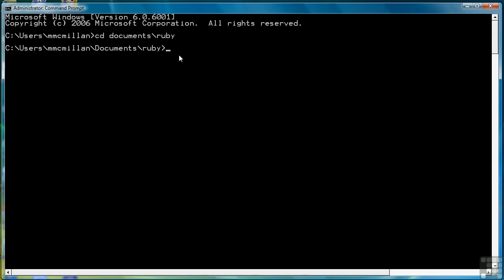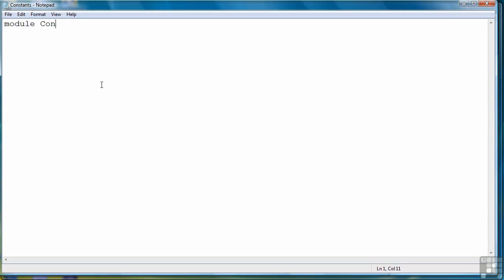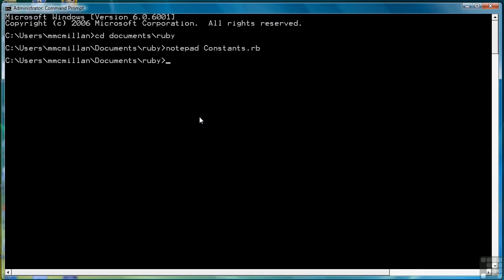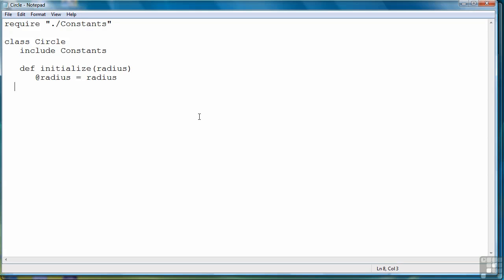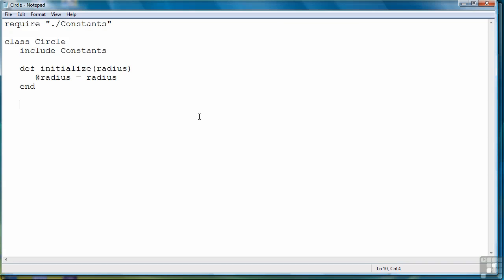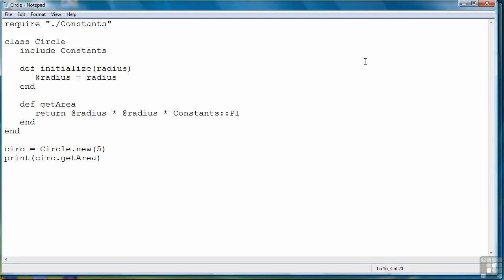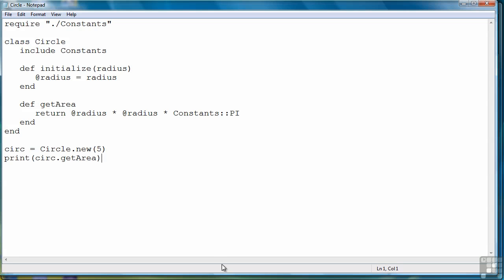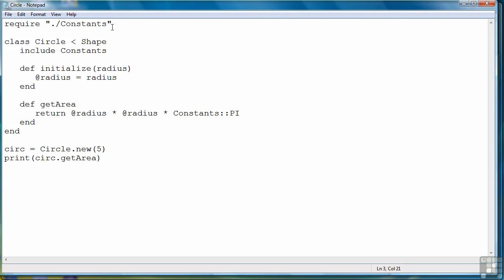Infinite Skills: Ruby Programming 49 - Using Mixins